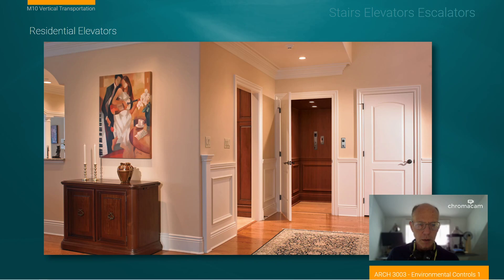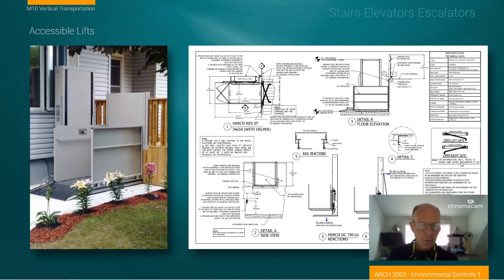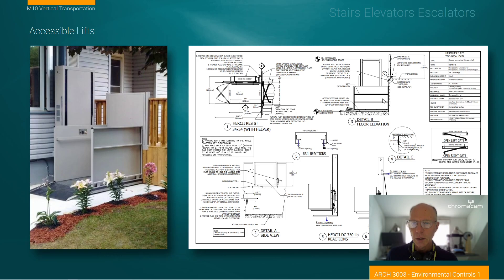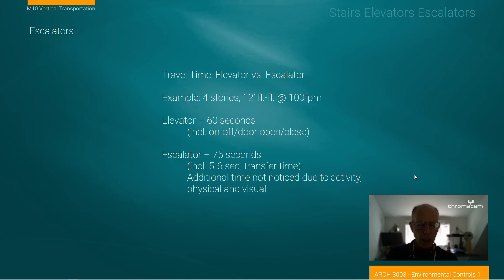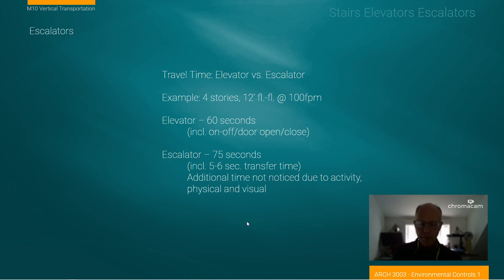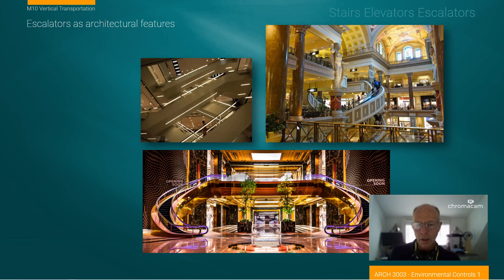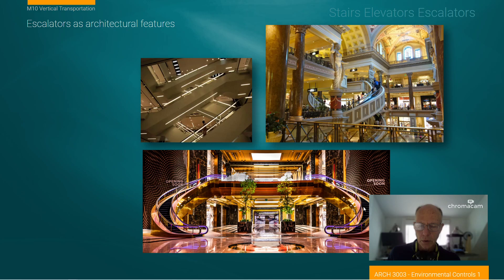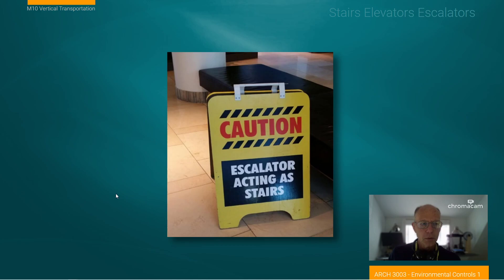ECM11 Lecture 5 Escalators 5min